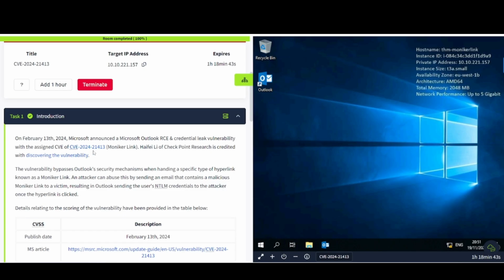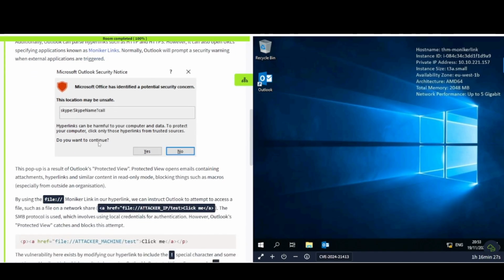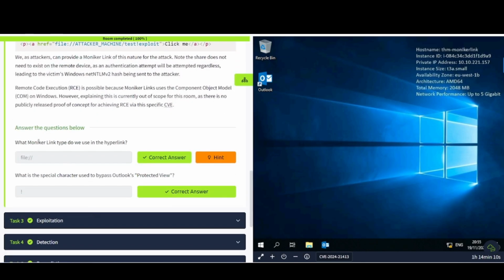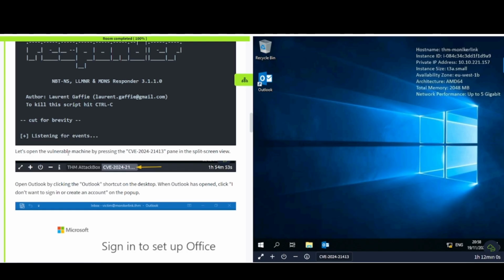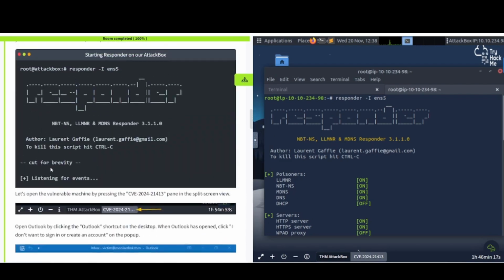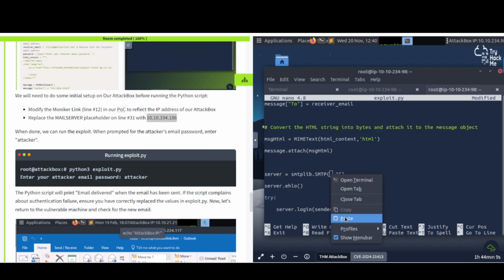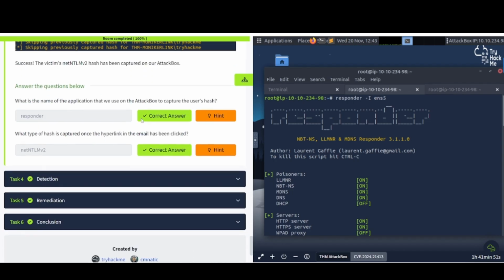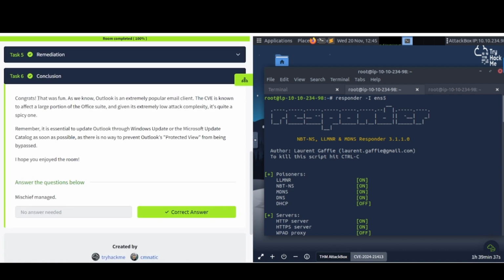Moniker Link (CVE 2024 21413) | TryHackMe - Cyber Security 101 (FOR EDUCATIONAL PURPOSES ONLY)